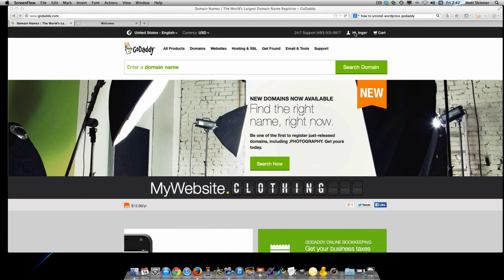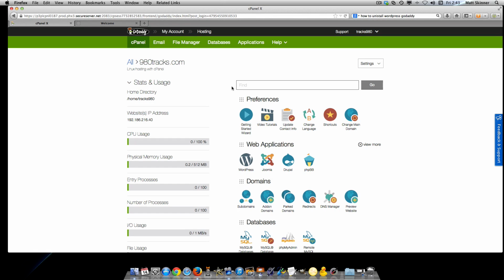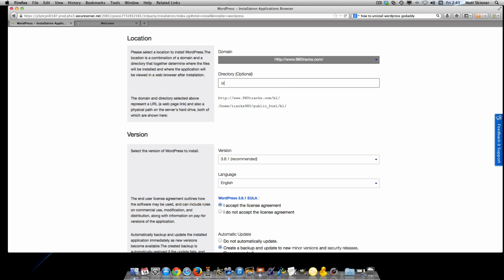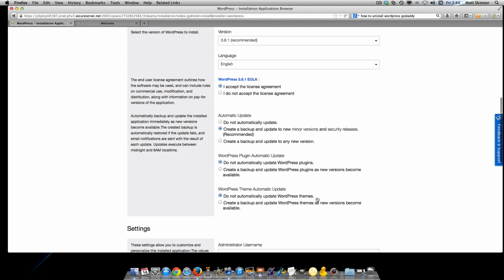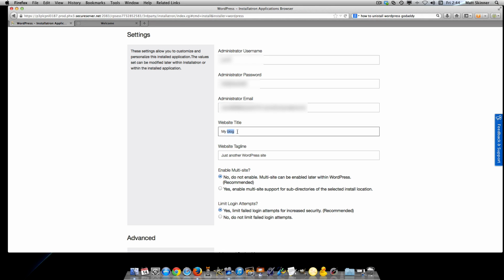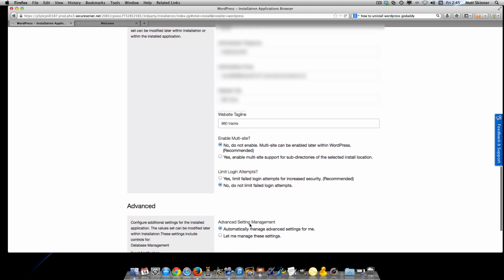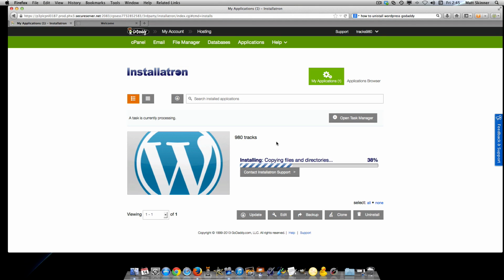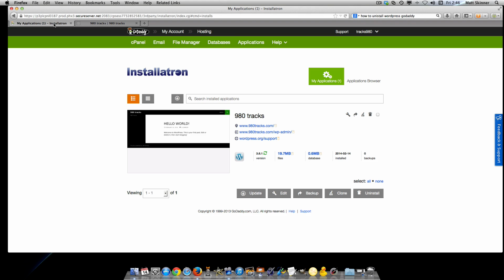How to Install WordPress 3.8.1 using GoDaddy 2014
This quick video will show you How to Install WordPress 3.8.1 using GoDaddy in your back office cpanel.

First, you'll login to your cpanel and then you'll Install WordPress 3.8.1 using GoDaddy simple cpanel format.

Click the link below for more How to WordPress tutorials.